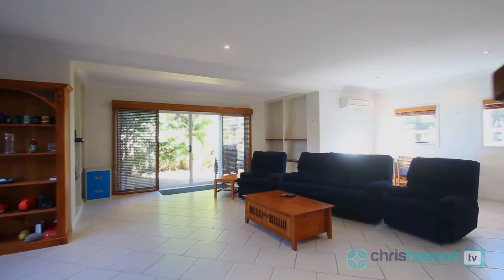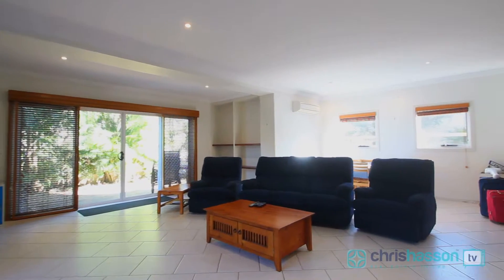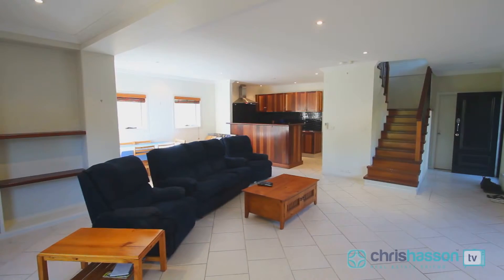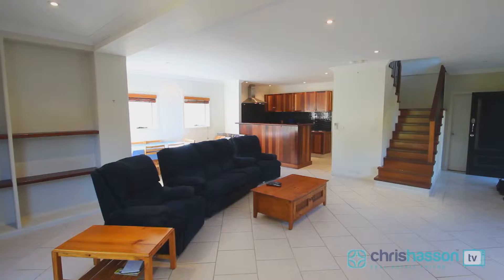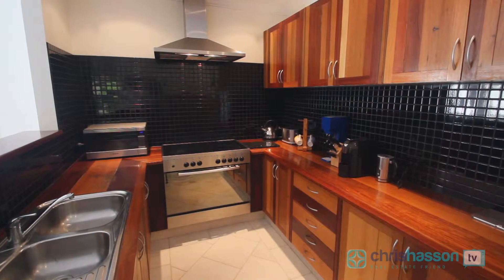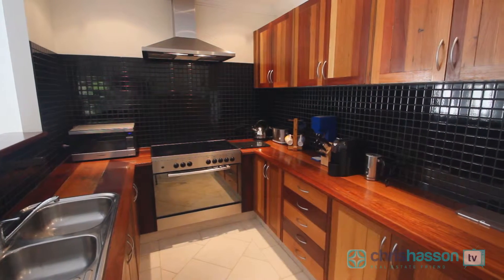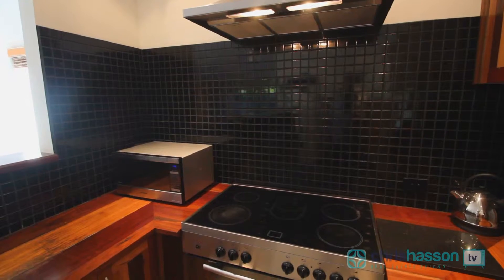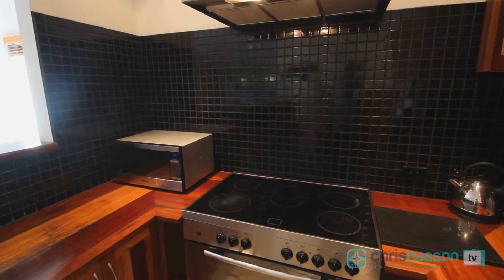11 Grafton St Nelson Bay: Chris Hasson